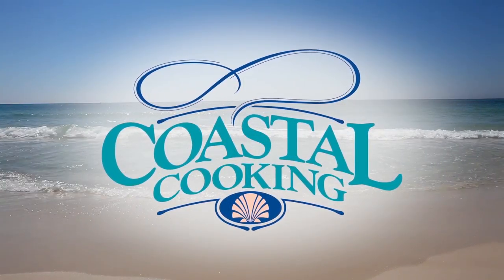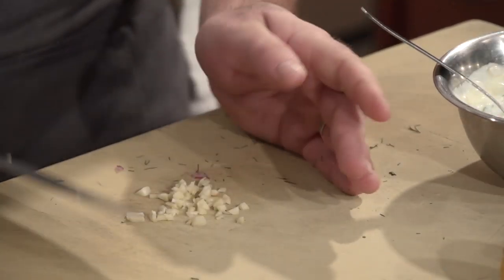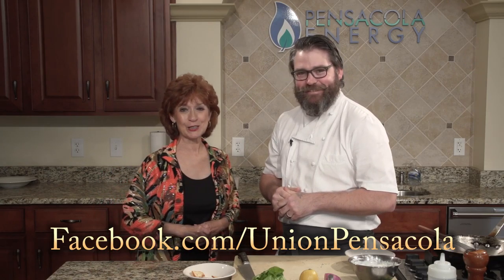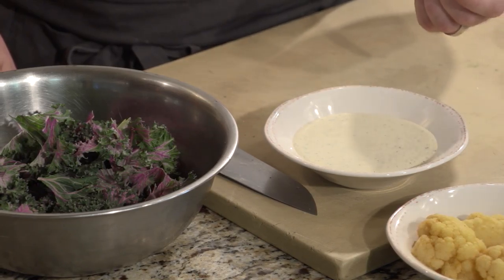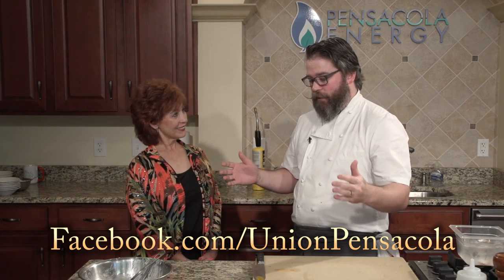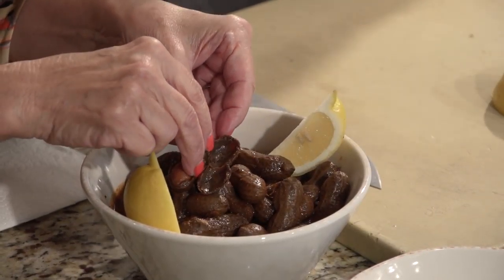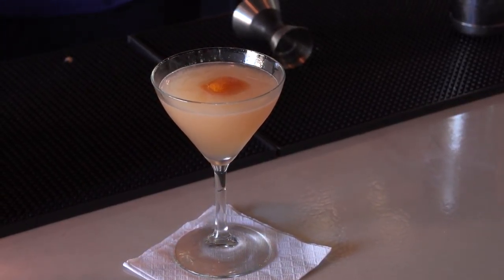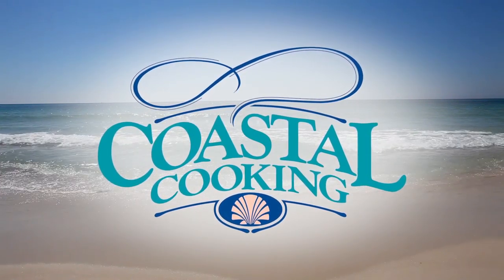Coastal Cooking with Union Public House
July 10, 2016 - Pensacola, FL. - Coastal Cooking features Chefs Blake Rushing and Patrick Bolster of Union Public House.

Watch as Chefs Rushing and Bolster prepare and present the following cocktail and savory main course dish:

- Settler Cocktail
- Trout BLT